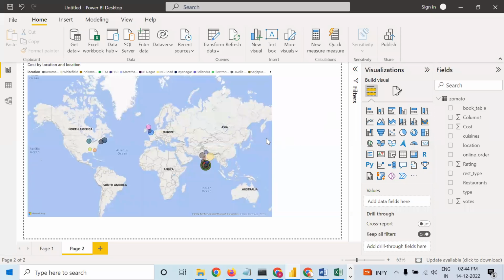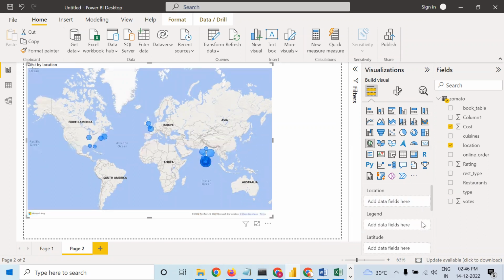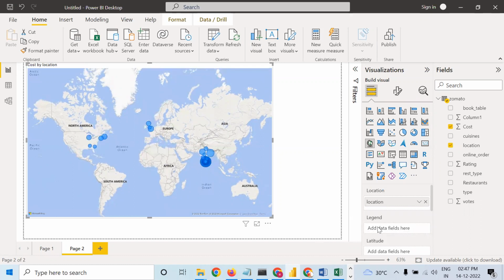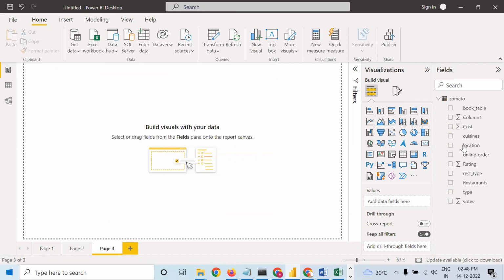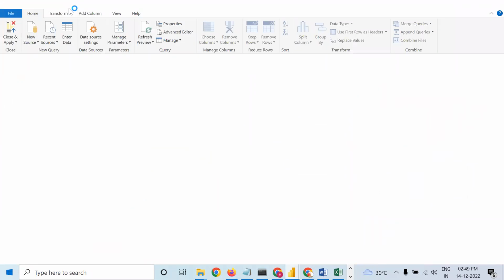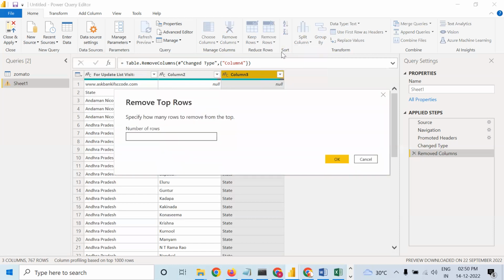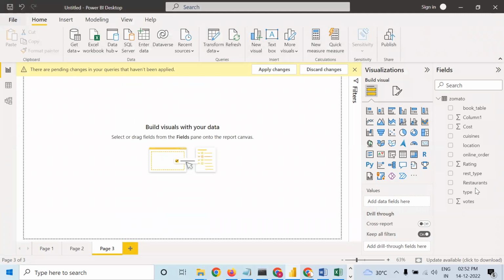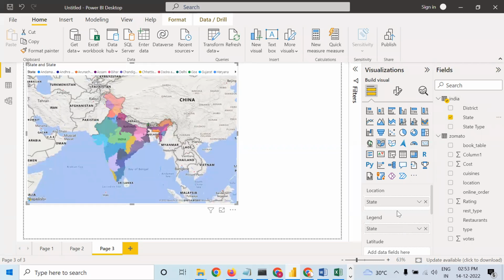Basic Charts in PowerBI Part 3